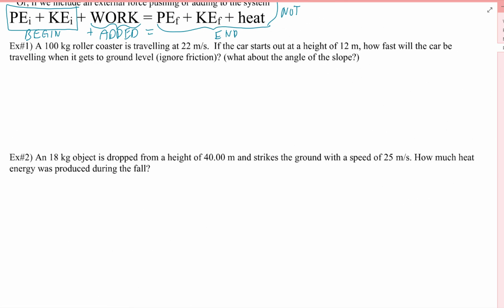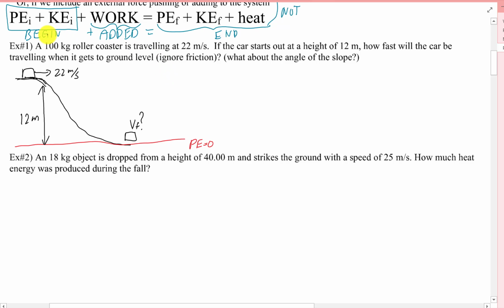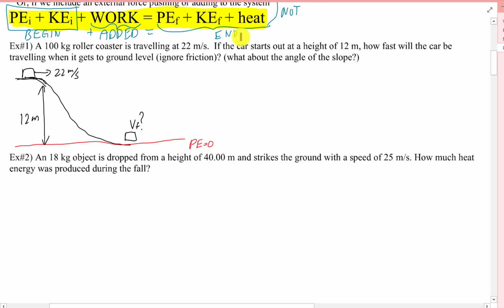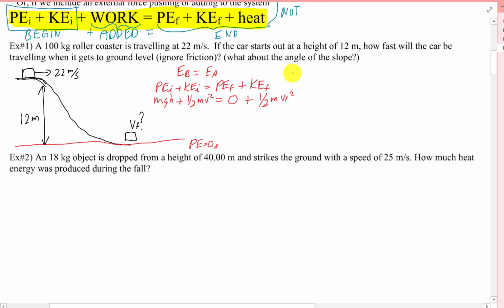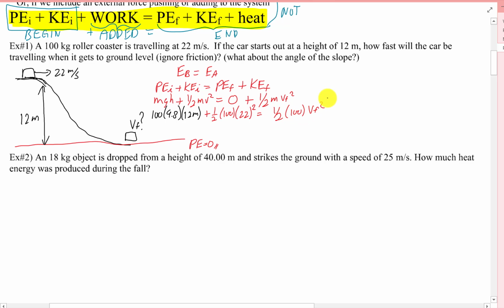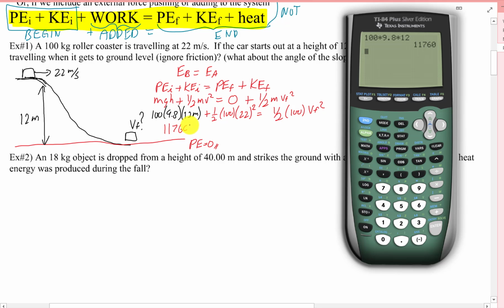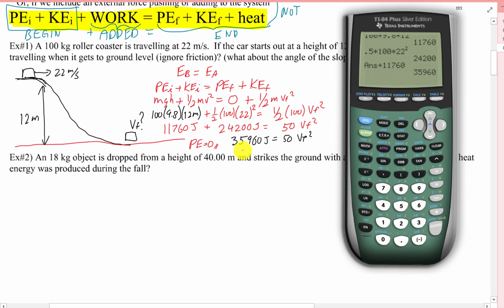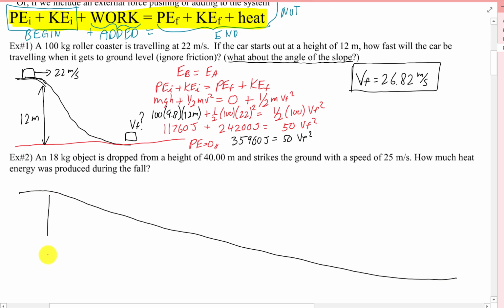Physics 12- Ch3.5 Conservation of Energy Question #1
Physics 12
Chapter 3.5
Conservation of Energy
Question #1
A 100 kg roller coaster is travelling at 22 m/s.  If the car starts out at a height of 12 m, how fast will the car be travelling when it gets to ground level (ignore friction)? (what about the angle of the slope?)